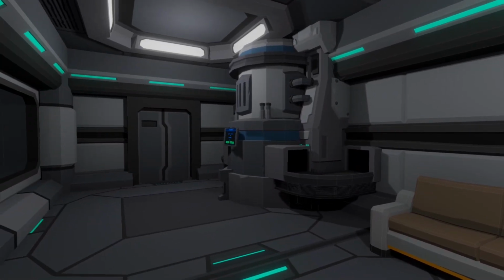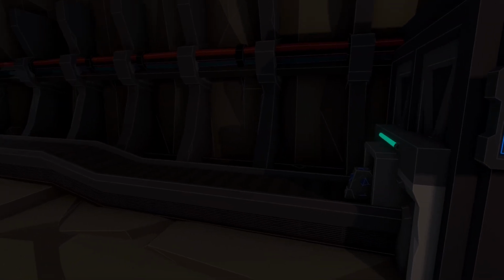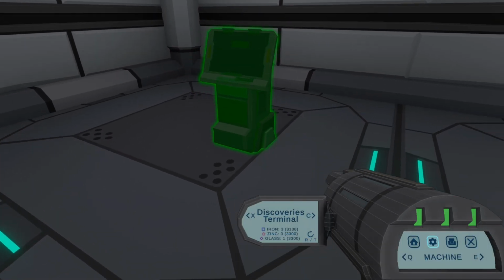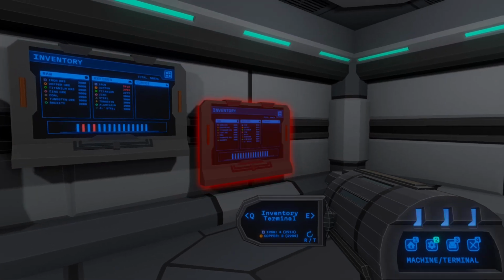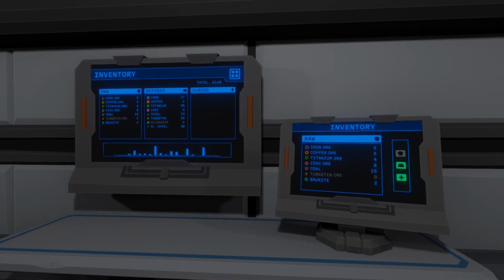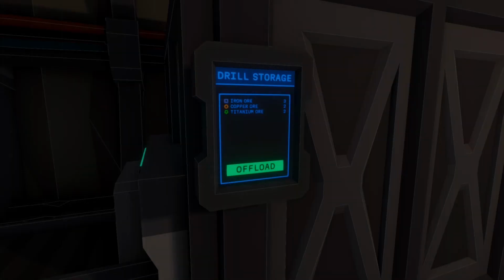Underground Cave Base Building | GeoDepths | Mining Indie Game Dev Log 8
GeoDepths is an indie game that I am developing in Unity. The game is centred around you piloting a drill machine through the ground, mining and smelting metal ore. It's a resource management game with some mystery and adventure via cave exploration. With sprinkles of automation, research and discovery.

In this indie game development log I overhauled the base building system. Making it so that the base building occurs underground, and making many improvements to the system itself. Monitors can now be mounted to walls and desks. Creating corridors and doors is now easier. Furniture is now collision checked. And many other small tweaks.

Wishlist the Game, and try the demo! Send any feedback my way, especially bugs and crashes, I want to hear about all of those so I can fix them before the final release!